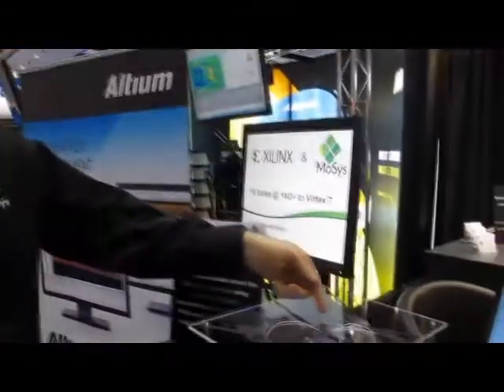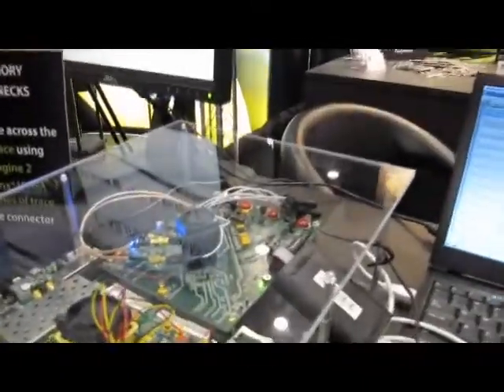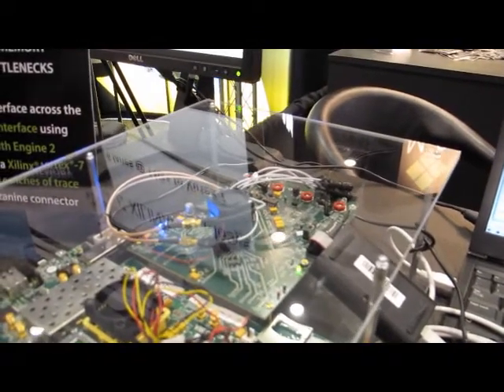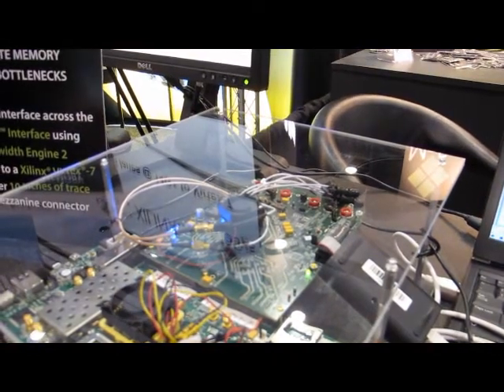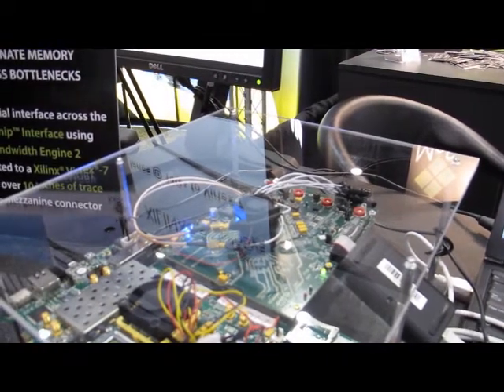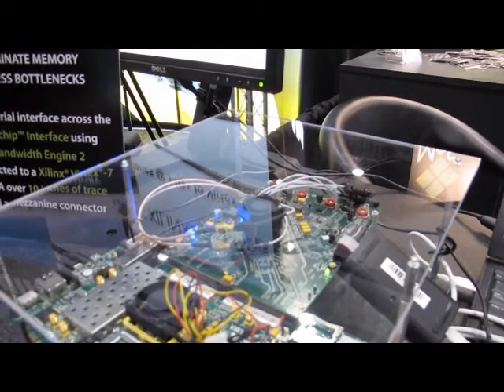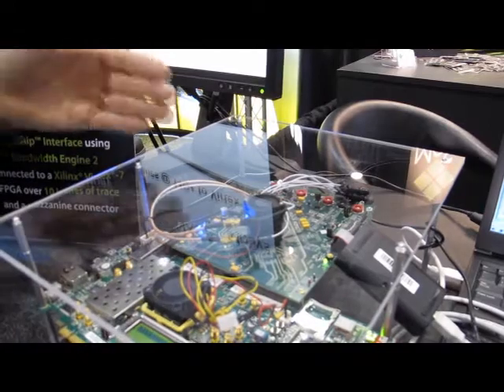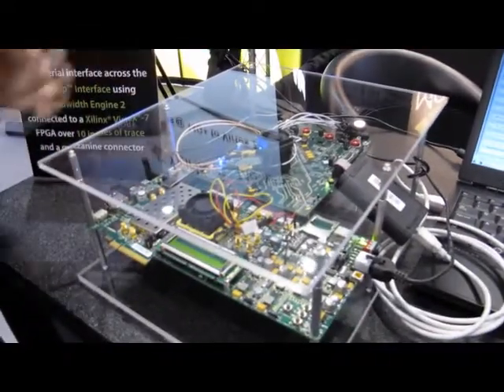Mosys DesignCon 2014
Demonstration of MoSys Bandwidth Engine 2 with Xilinx Virtex-7 FPGA at DesignCon 2014 in Santa Clara, CA.